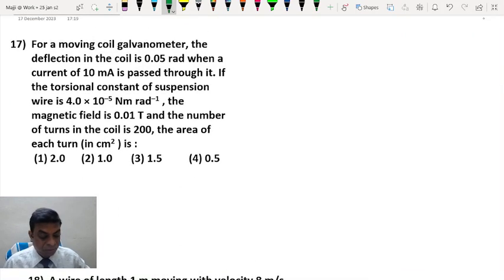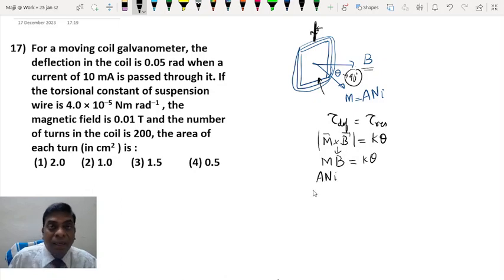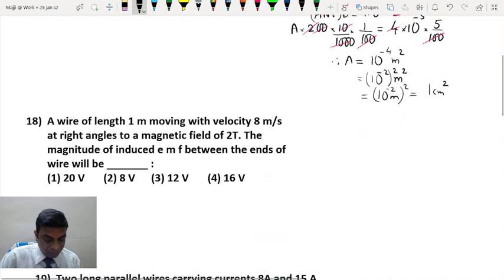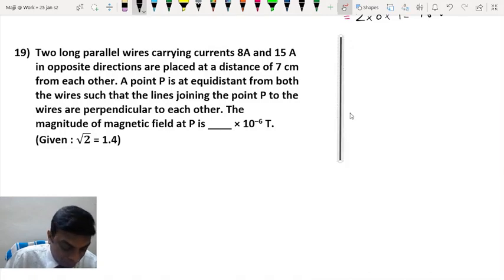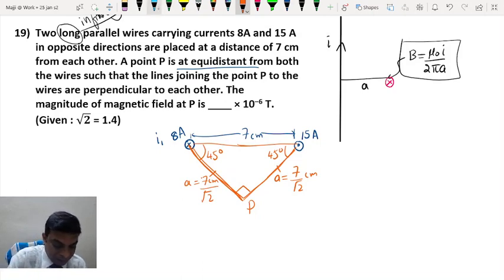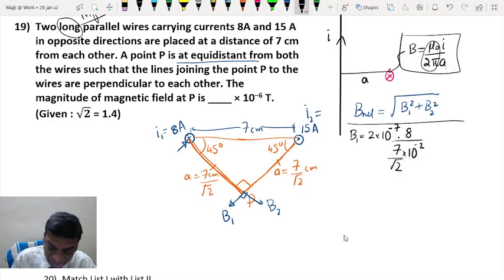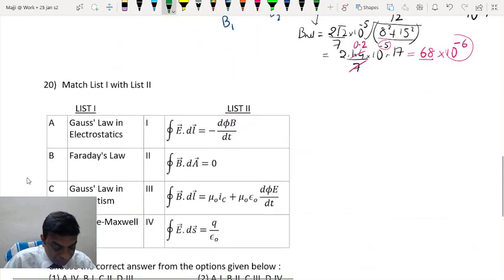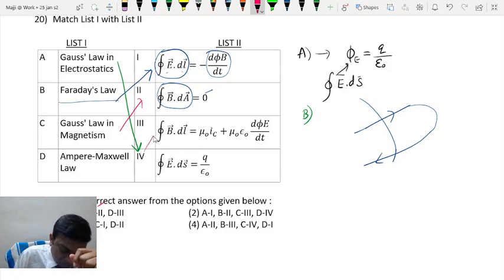JEE MAINS 25 JAN SHIFT 2 PHYSICS QUESTIONS BASED ON MAGNETIC EFFECTS OF CURRENT WITH VIDEO SOLn.